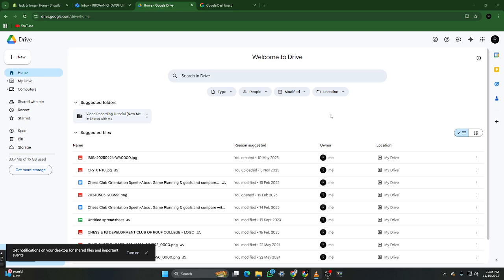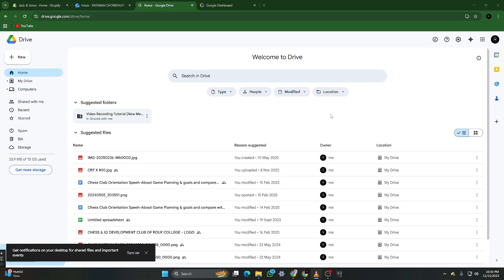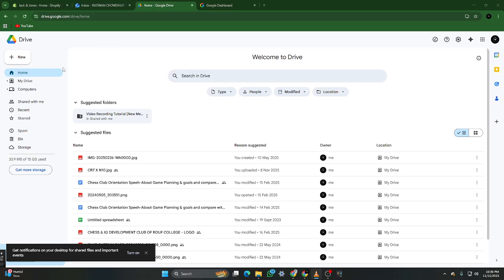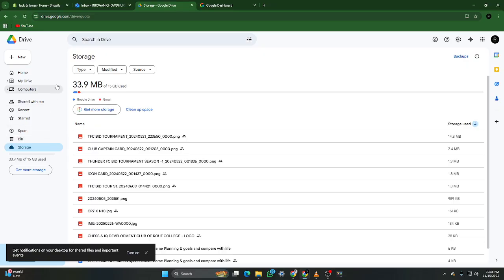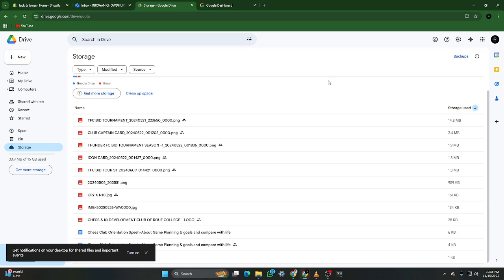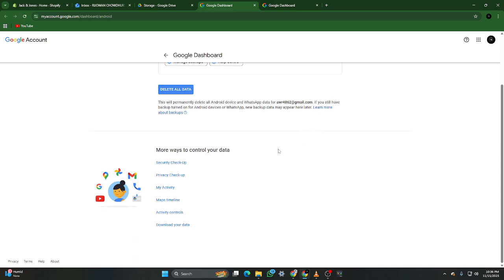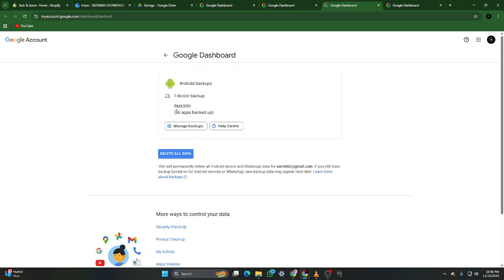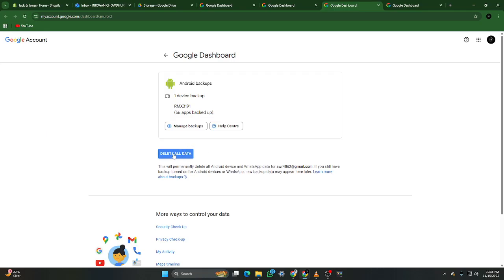How to Delete Your Whatsapp Chat Backup From Google Drive Full 2026 Guide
In this video, you’ll learn how to delete your WhatsApp chat backup from Google Drive with a full step-by-step guide for 2026. You’ll see how to remove old backups, manage your Google Drive storage, and prevent automatic WhatsApp backup in the future. This tutorial makes it easy to free up space, protect your privacy, and control your WhatsApp data efficiently.